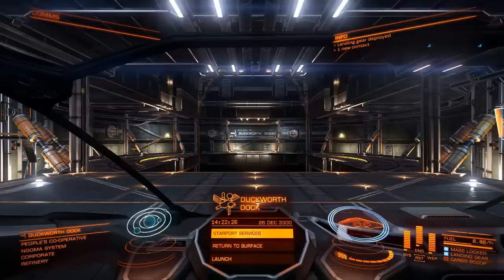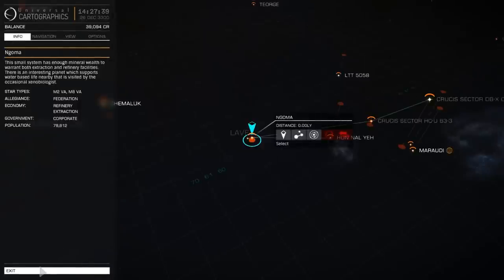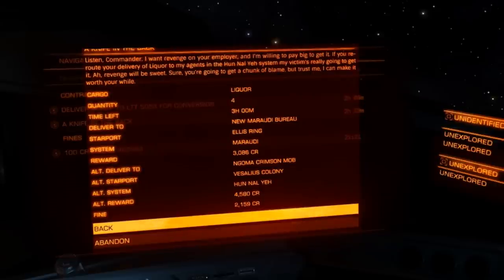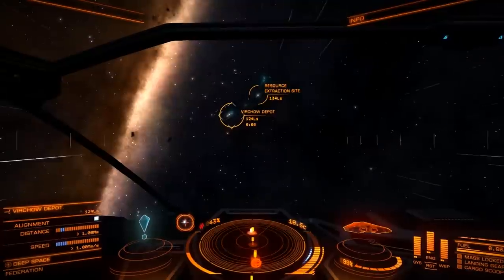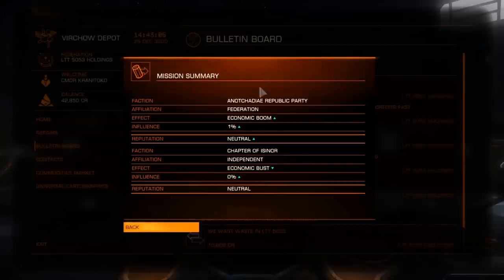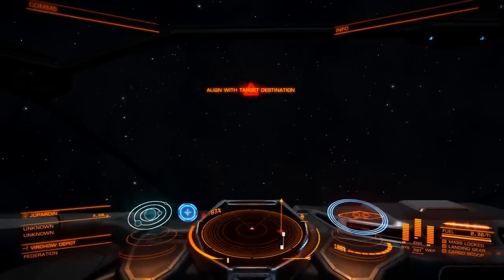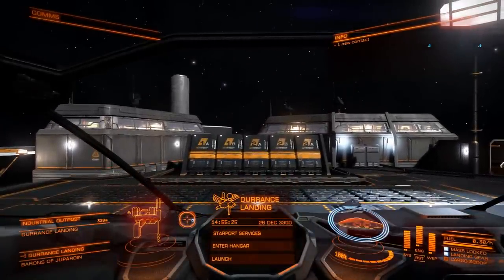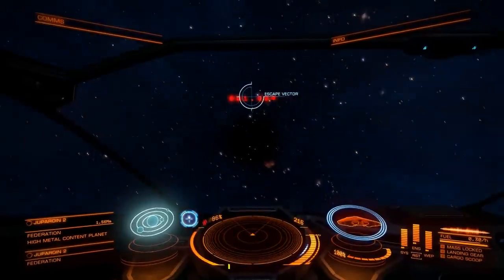Kranitoko Plays MMOs: Elite: Dangerous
It's time to say goodbye to Earth as we travel into our galaxy on a journey of epic proportions. Elite: Dangerous see's you trading, fighting and exploring our galaxy, and even name systems you find, but it might take a life time to get them all...